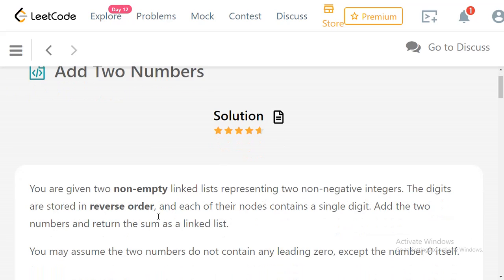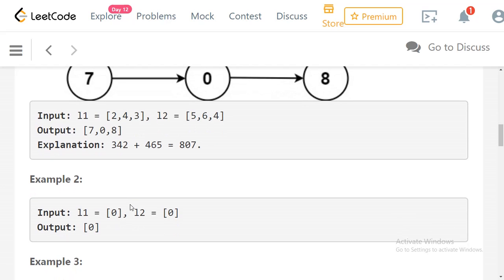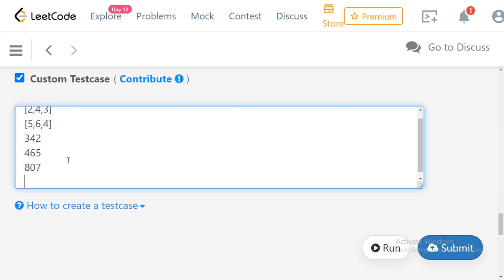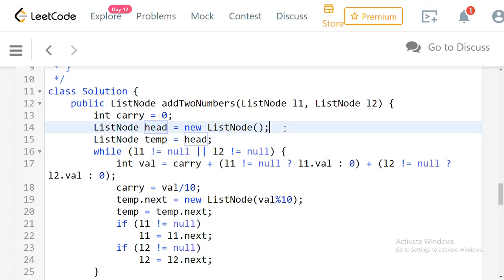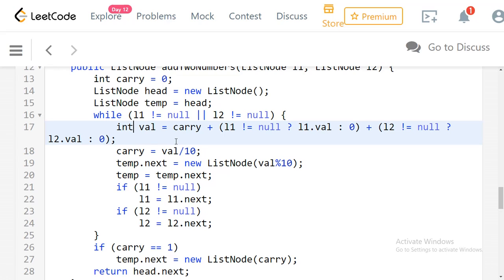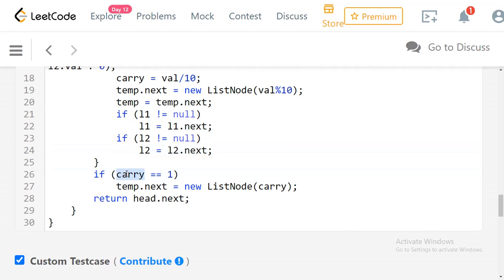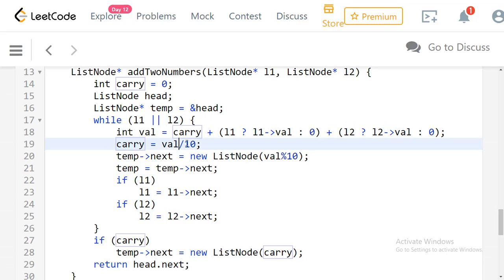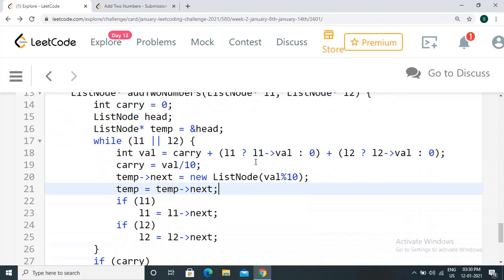Add Two Numbers | Leetcode 2 | leetcode solution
Solution for leetcode problem 2, Find a Corresponding Node of a Binary Tree in a Clone of That Tree
C++ and Java solutions
Leetcode problems and solutions

Time complexity of O(N)
Space complexity of O(N)